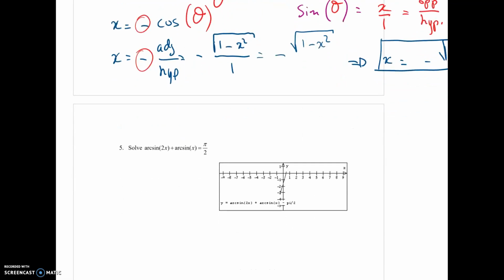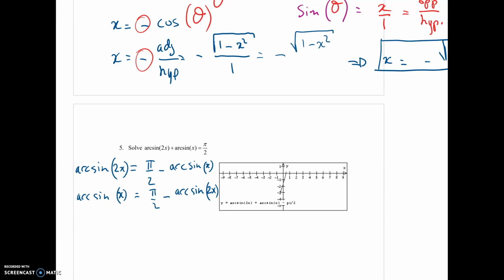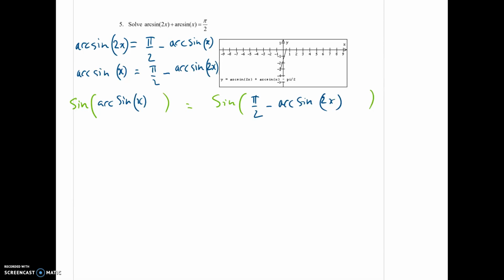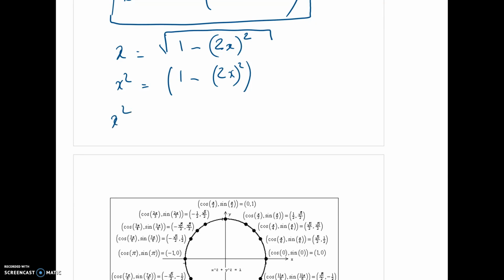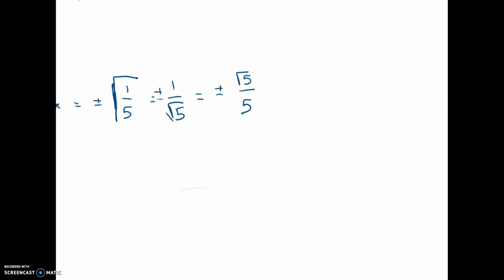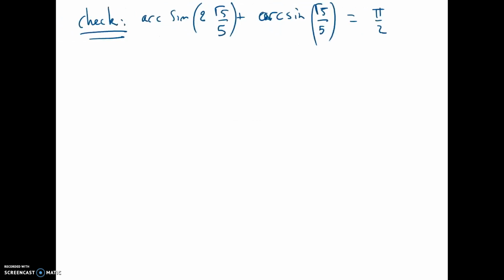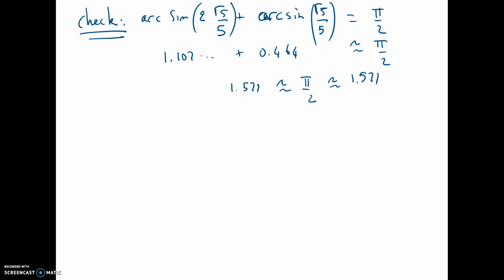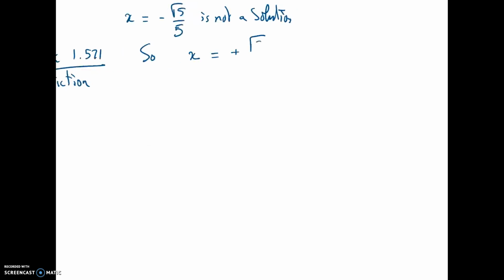Math 104 section 6.4 part 2